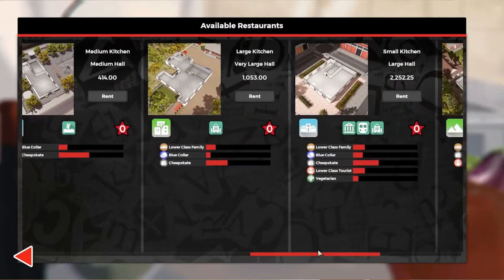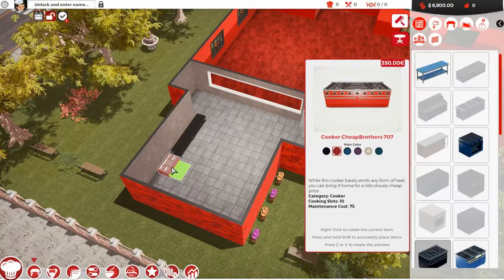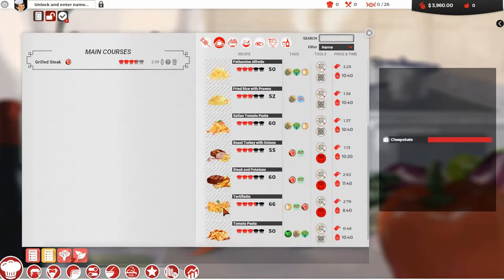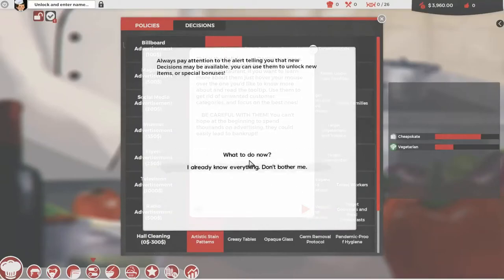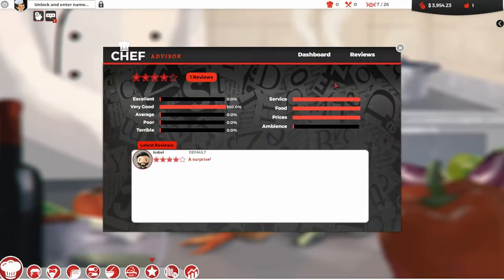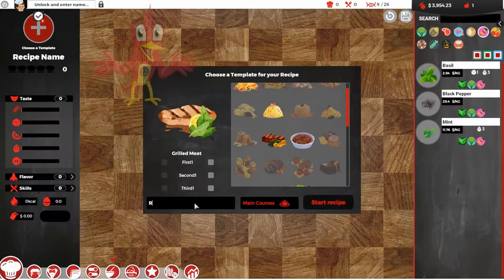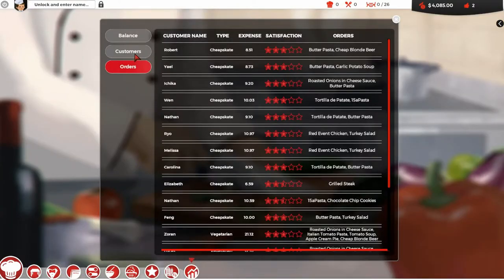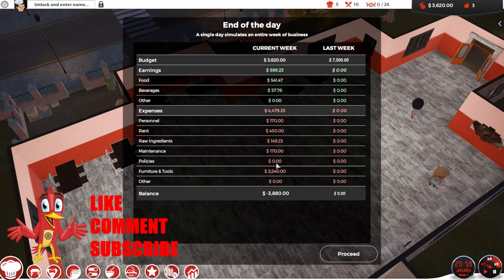Chef | Lets Play | Episode 1 | Tutorial and 15aPasta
Welcome to my new series with Chef. Chef is a Restaurant Management game in which you create your own character, acquire supreme cooking skills, customize restaurants, design unique menus, and devise innovative recipes with a realistic editor.

Some of the menu is being suggested by members of the community - if you have a sggestion then please leave in the comments.

Red Event Chicken - by me

Channel Discounts